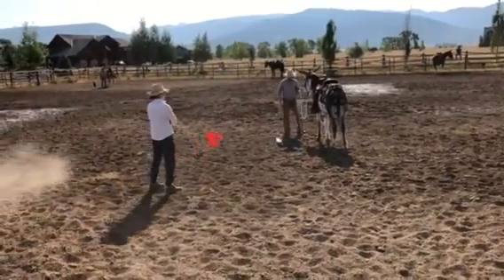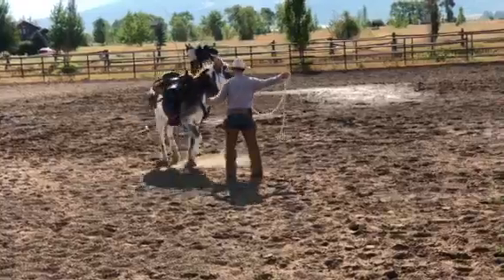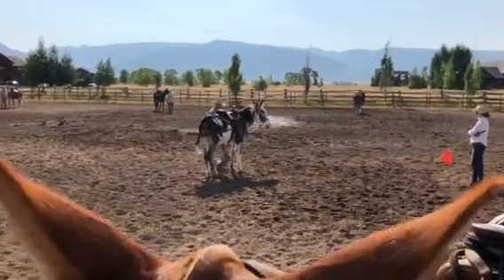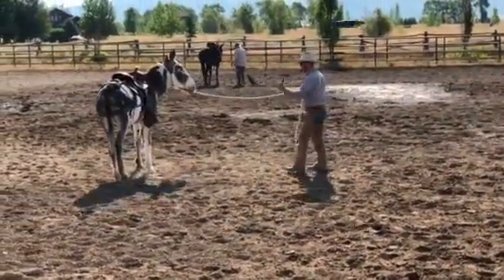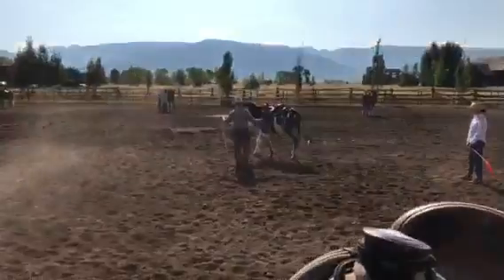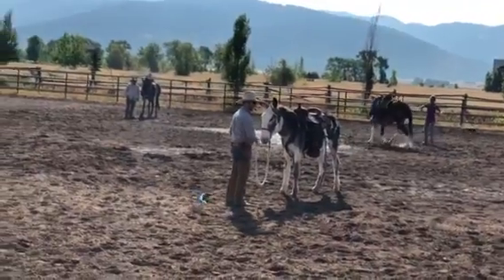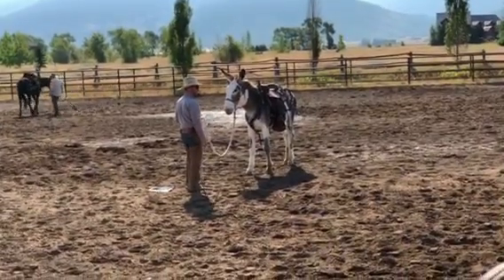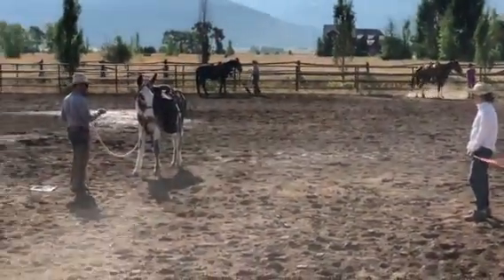Ground work with a Donkey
Ty Evans helps a participant with her donkey, working on halter driving.